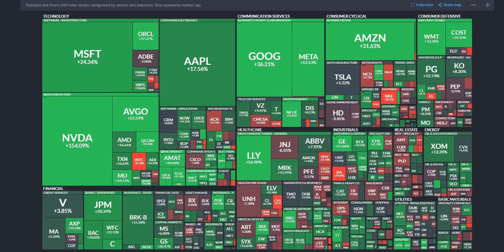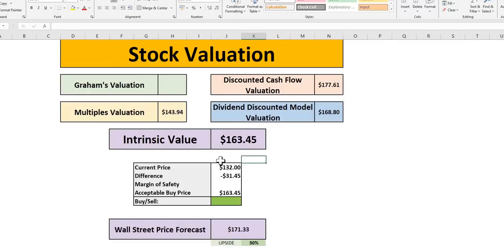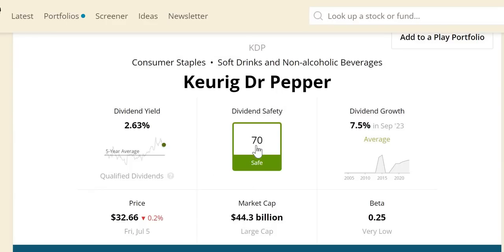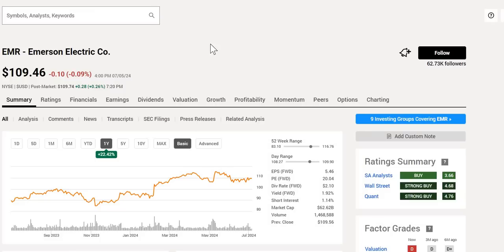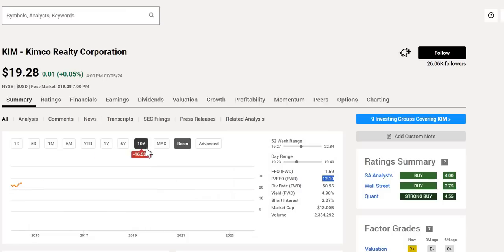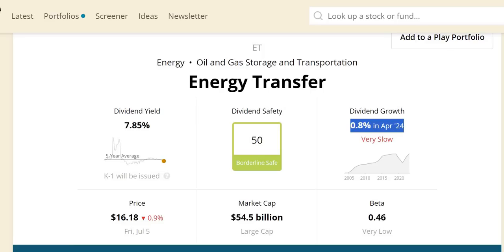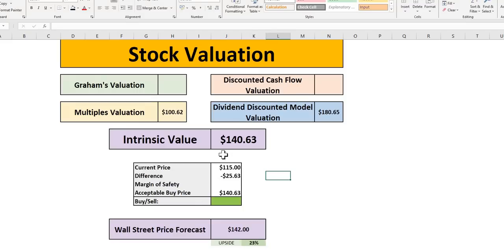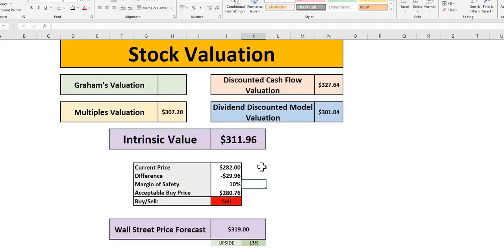Do NOT Miss Out! - Wall Street Is BUYING These 7 Undervalued Dividend Stocks!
In this video we will analyse 7 undervalued dividend stocks that Wall Street is buying using our 4 valuations methods to get to our intrinsic value. We will then apply a margin of safety to get to our acceptable buy price.

We will also take a look at the dividend safety and other key financial metrics.